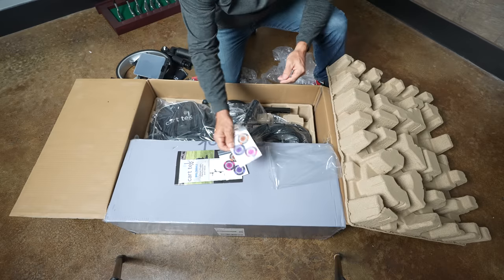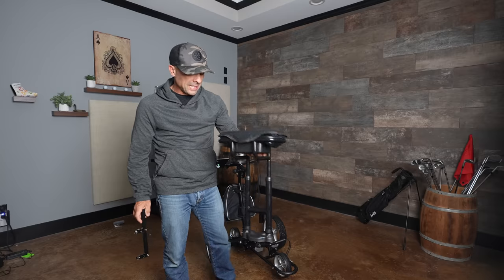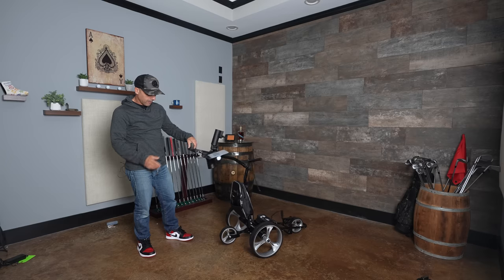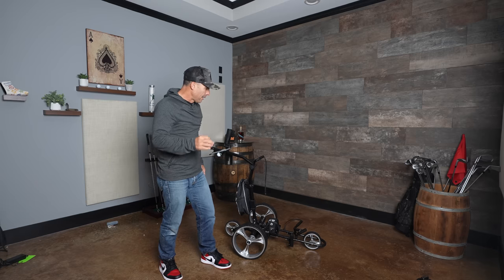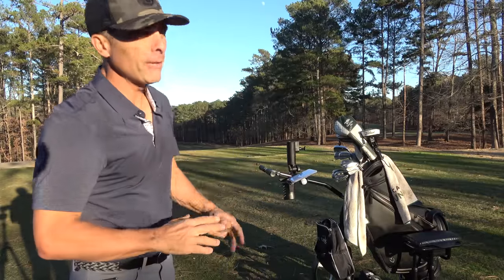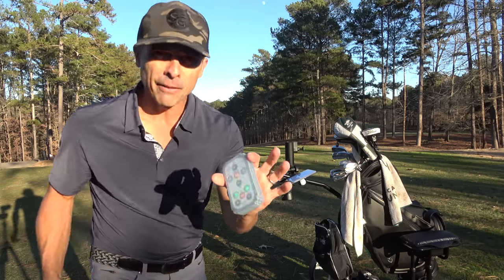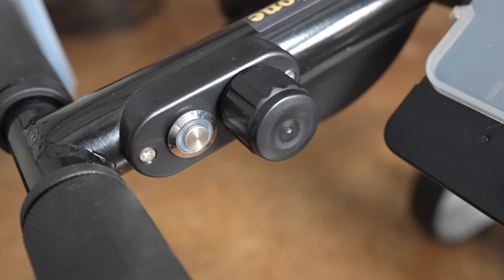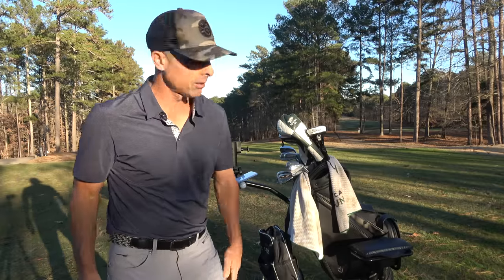The Best Priced Remote Golf Cart - Cart Tek Yellowstone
For about $1000 you can get the new remote golf push cart from Cart Tek. This is the official review of the Yellowstone model

Code: MrShortGame